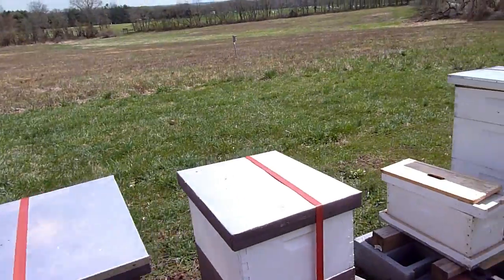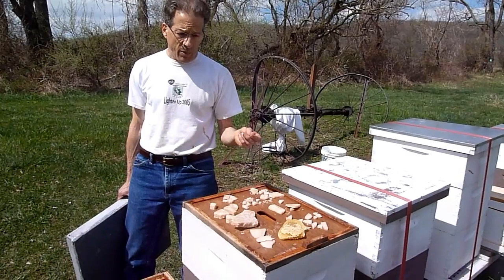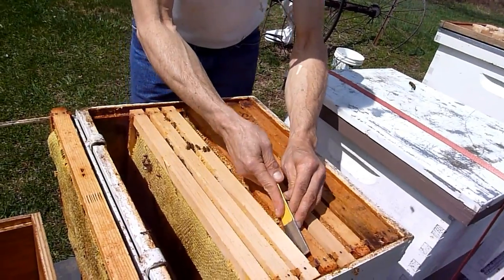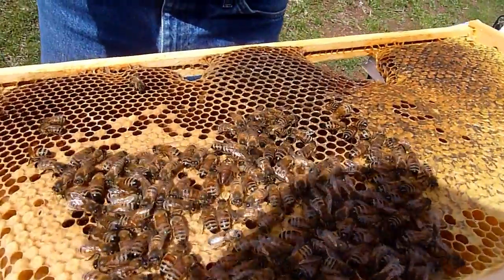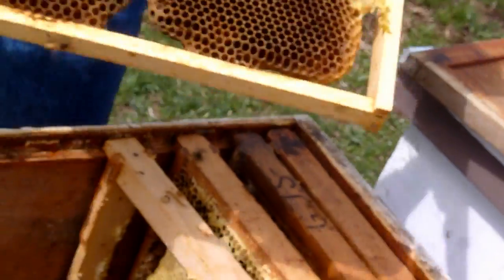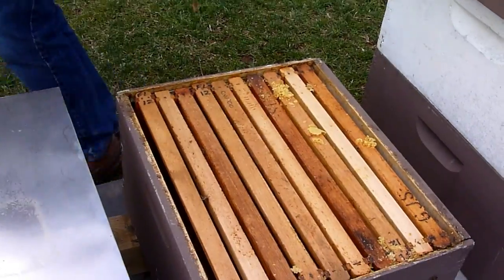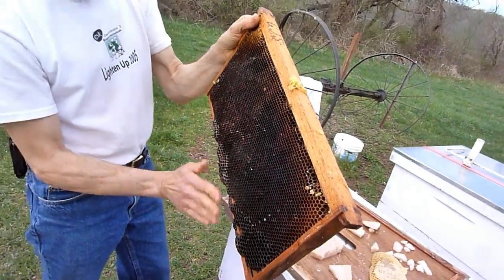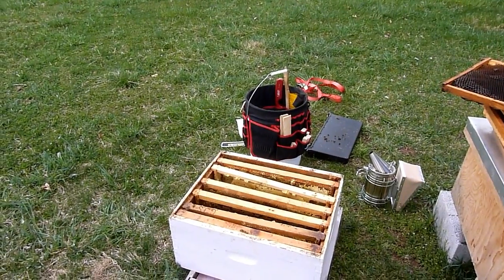NWNJBA Mentoring Hive Inspection - Hive 1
Commentary and inspection by Bob Kloss and Kevin Inglin